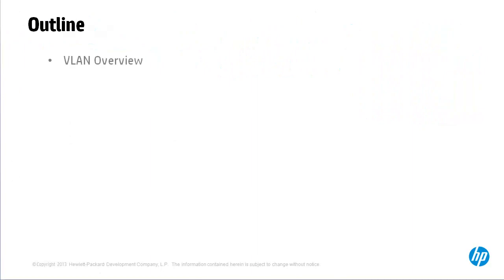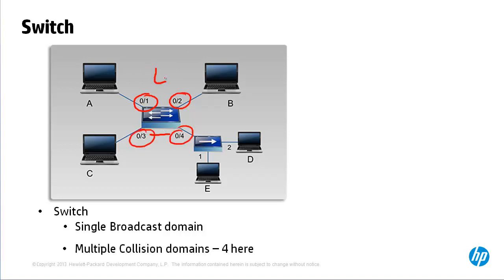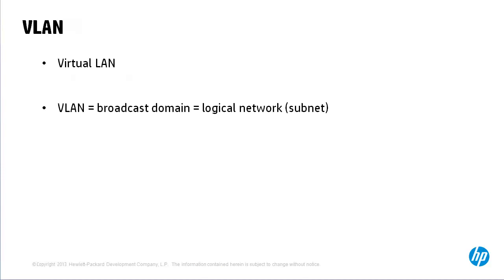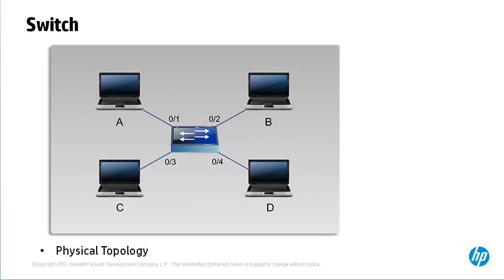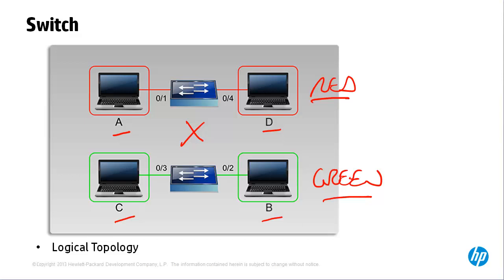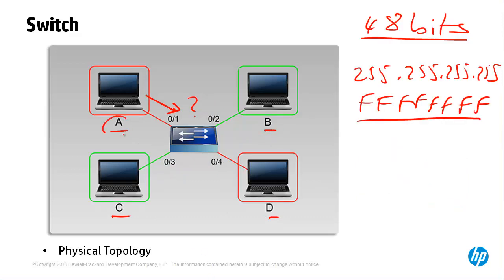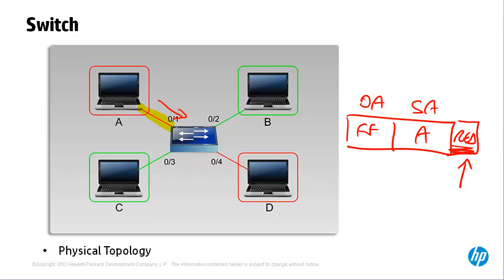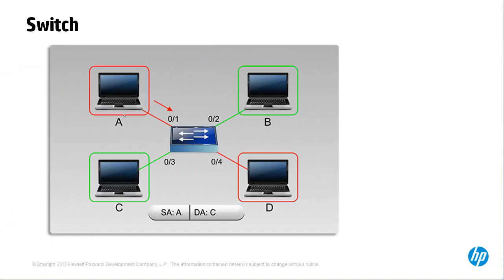VLANs part 1